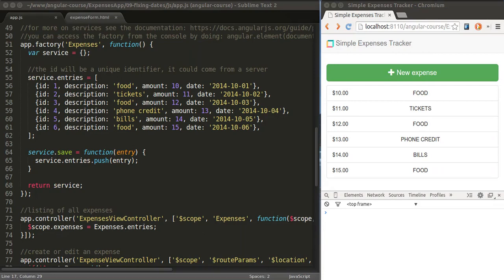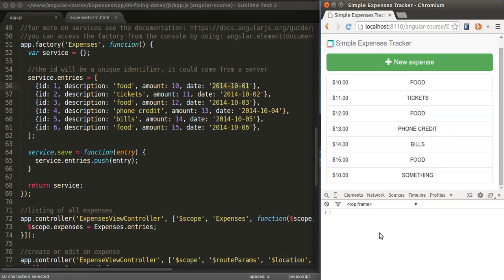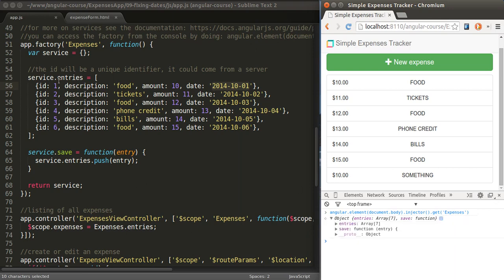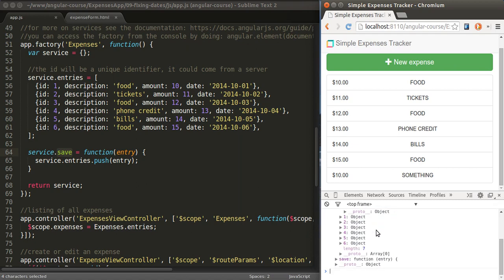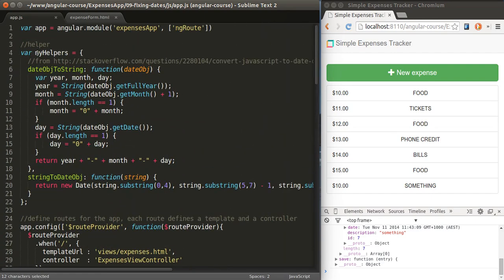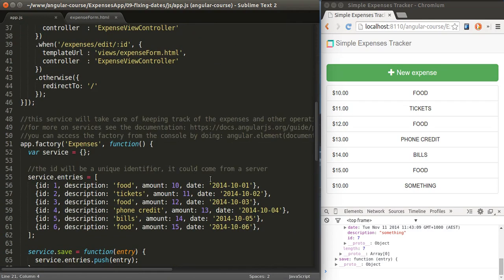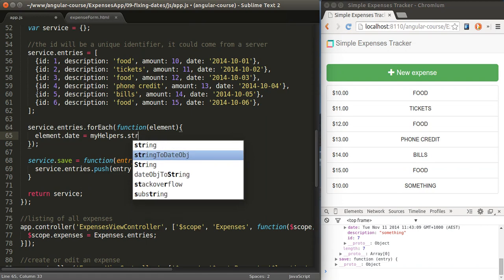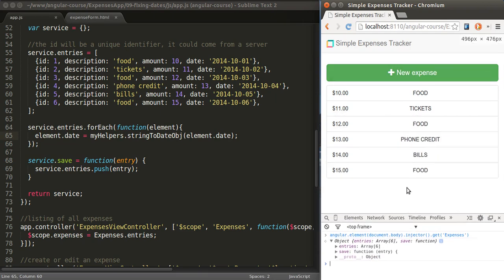AngularJS Fixing Dates and Console Access [PART 17]